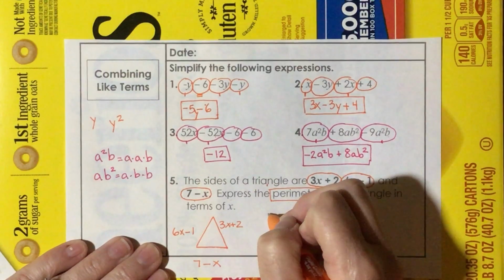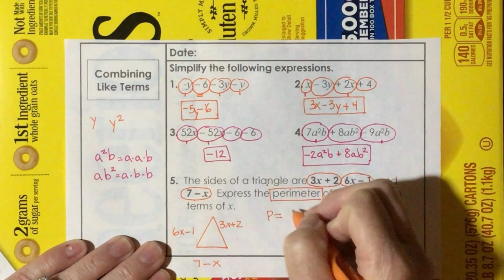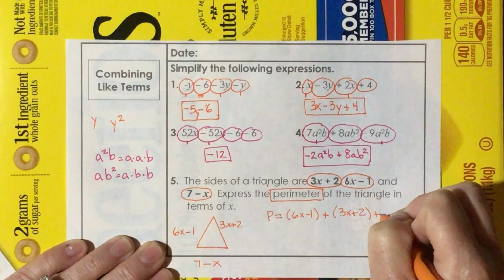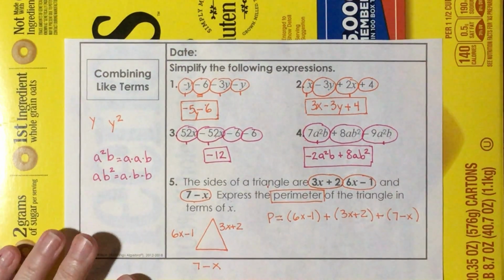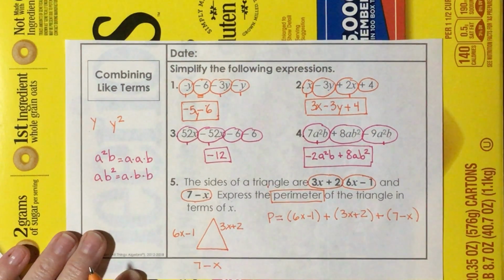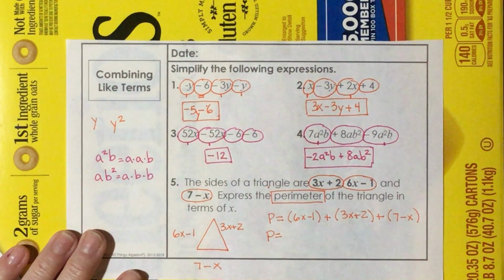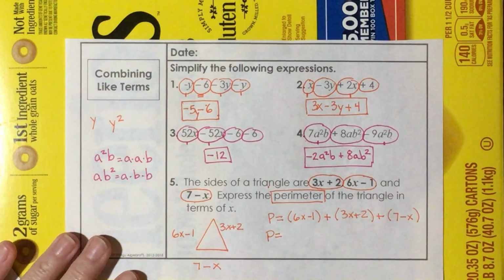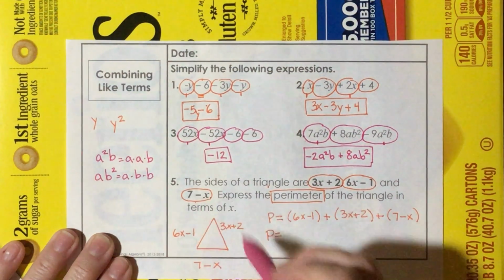Combining Like Terms